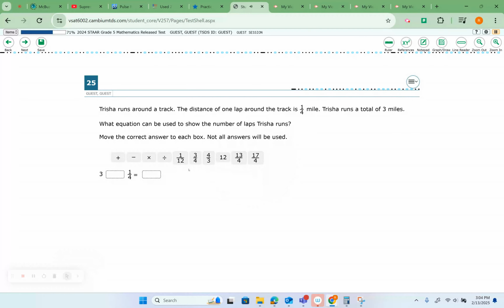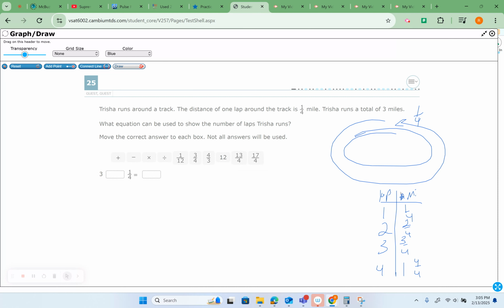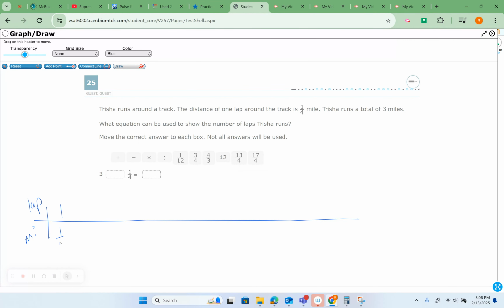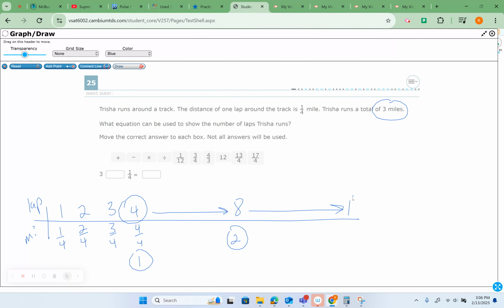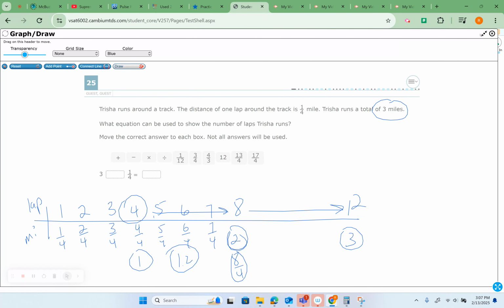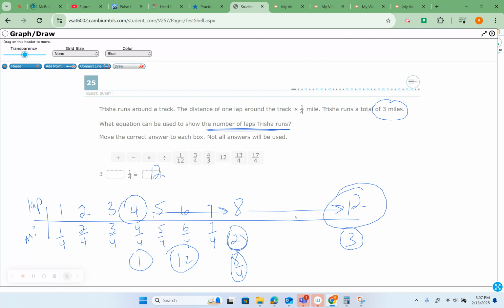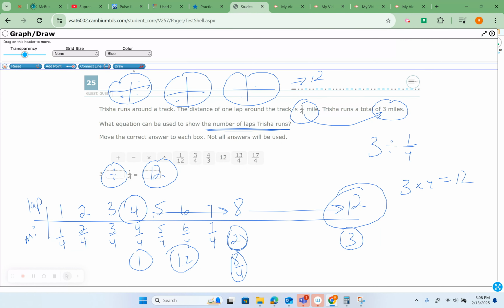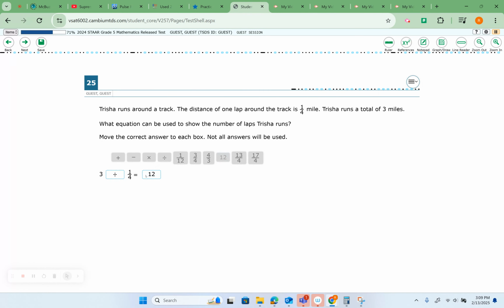5th STAAR 2024 #25